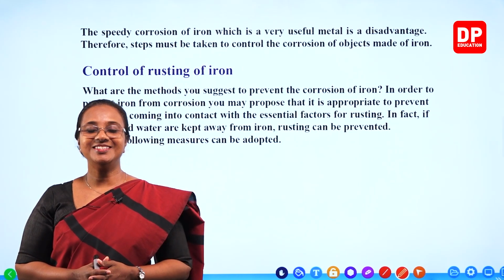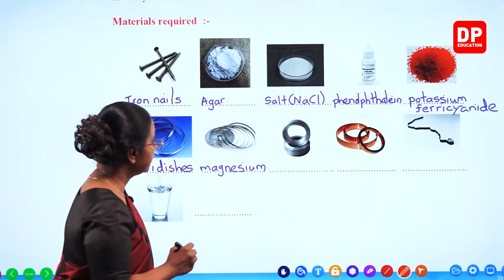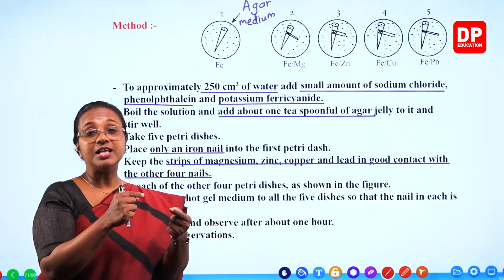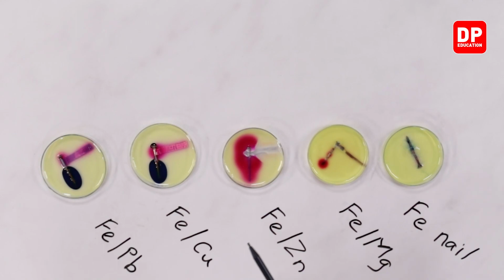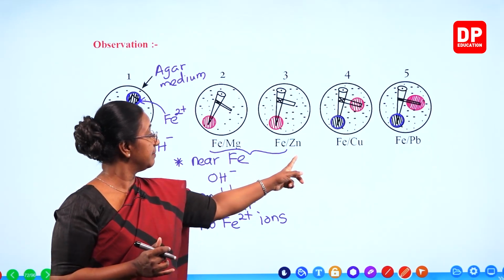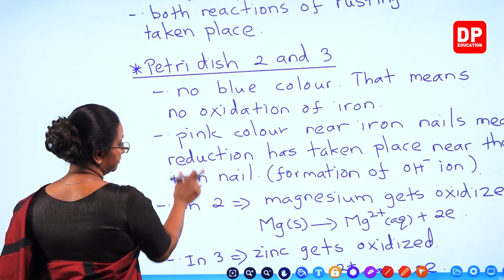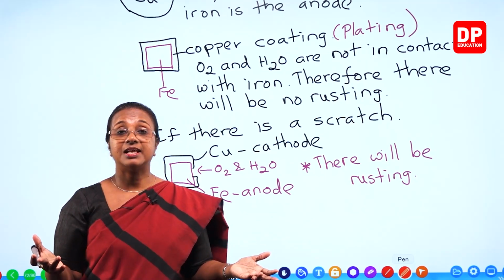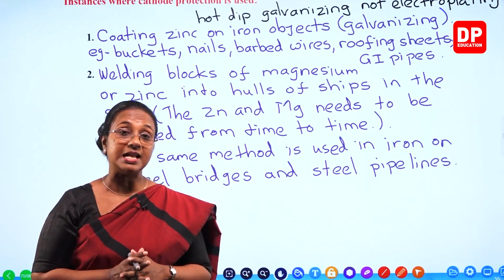Lesson 12 - Electrochemistry (Part 12) | Grade 11 Science in English